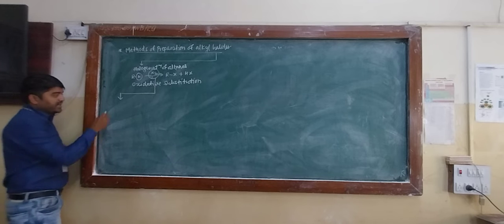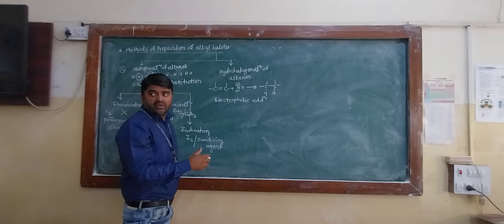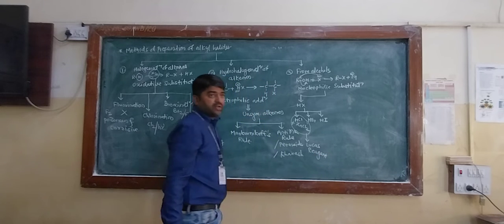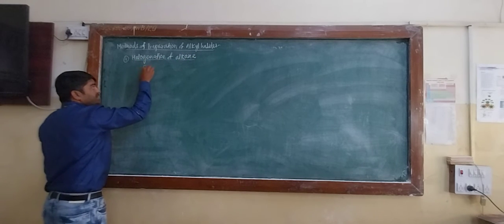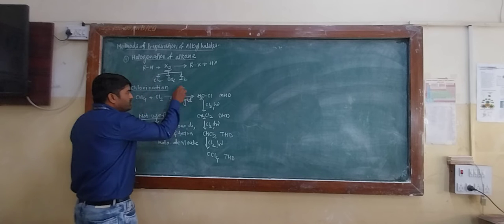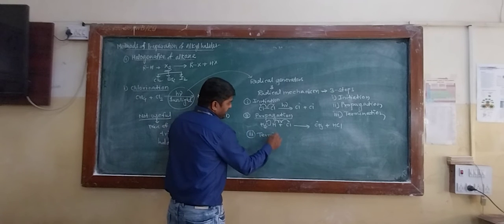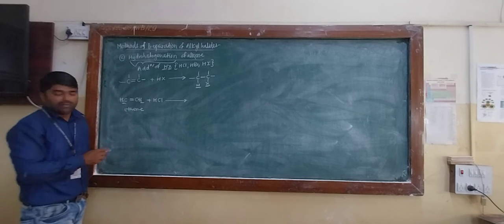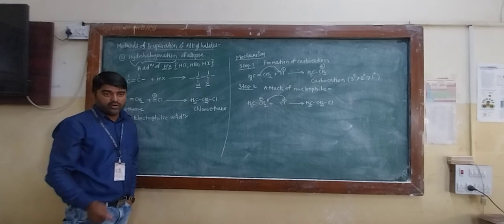Preparation of Alkyl halides I Prof Dinesh Gaikwad